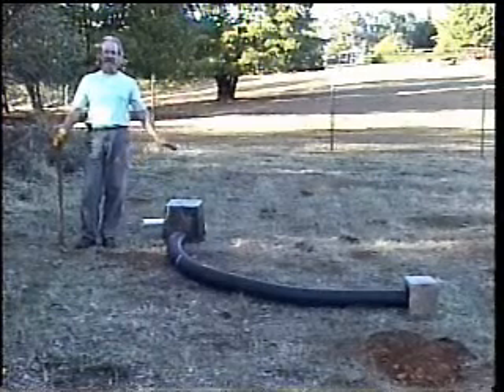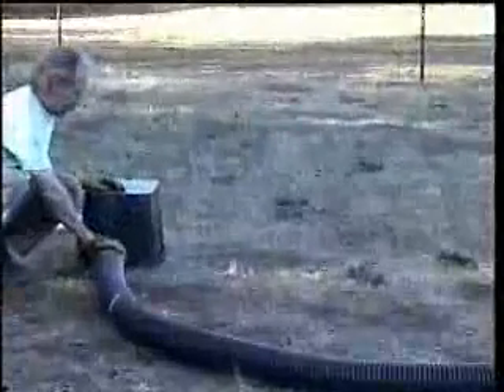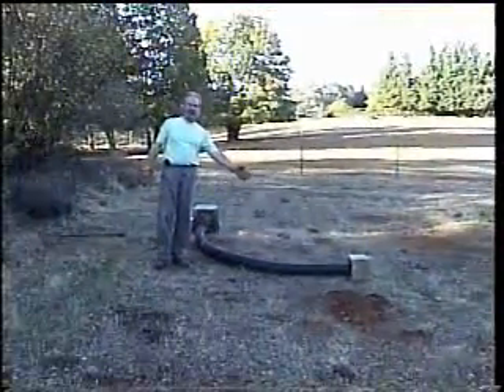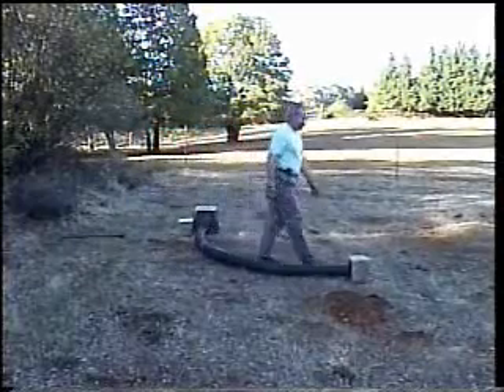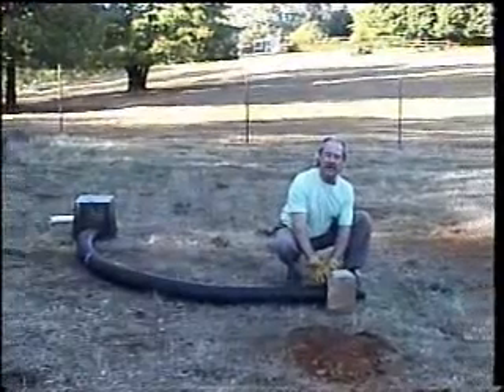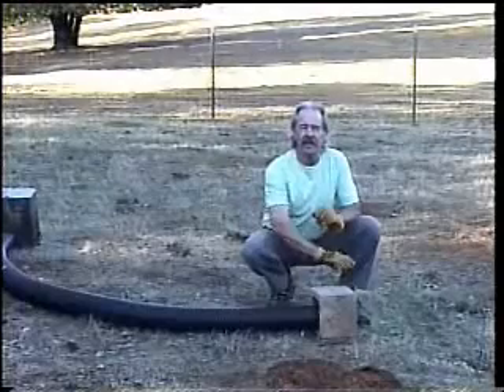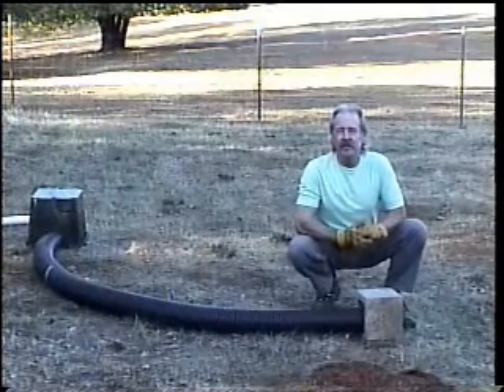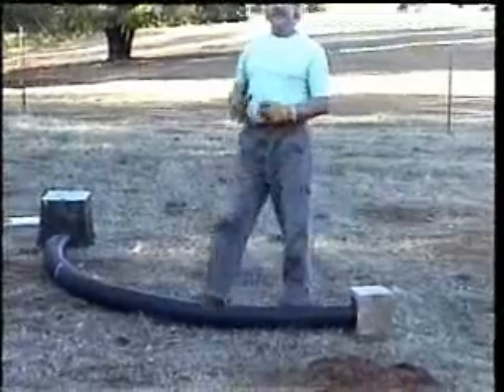Burrowing Owl Nest Box Building Part 2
Part Two of a Three Part Video on How To Build A Burrowing Owl Nest Box